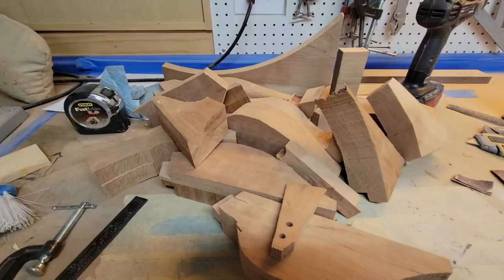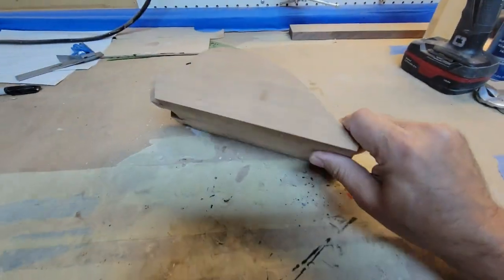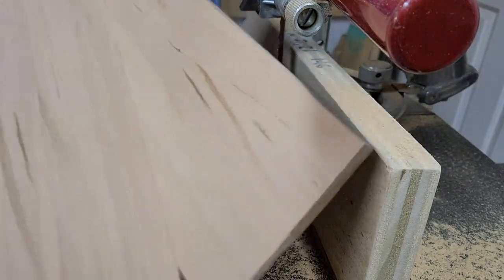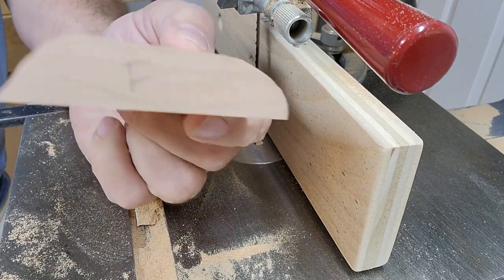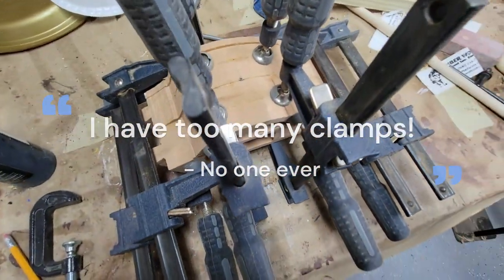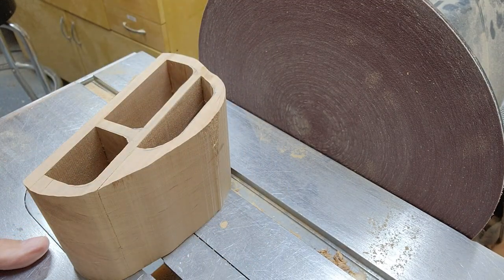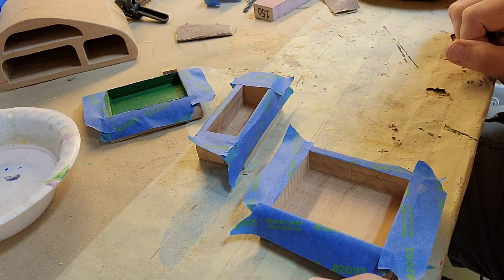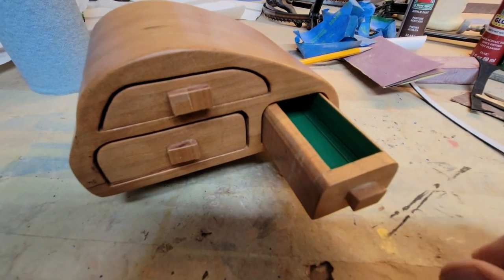Scrap Wood Project: Bandsaw Box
Every now and then, you need a small project to cleanse the palate. This bandsaw box is such a thing! I recently completed a far more challenging pie-crust, tilt-top table (There are 9 videos on my channel if you care to take a look) that required cabriole legs. Cutting those left me with some big chunks of cherry, and being unable to throw away even the smallest pieces of scrap, I am trying to find uses for those pieces.

And so, this small and fairly simple bandsaw box is one use of those scraps. There's nothing overly fancy about this, it's not terribly complicated to build, and you don't even need many tools... except, obviously a bandsaw is kind of important. I was doing a few other things along with this box, but I suspect this took maybe 3-4 hours altogether? Not so bad... Plus, this makes a great little gift for a young child to keep whatever trinkets they want to keep safe.

If I'd set out to make a nicer box, I'd have used contrasting woods (Walnut or Wenge or something, and maybe a little Maple), and I'd get one of those flockers and some flocking supplies. But for a fun little project, this was enough. This was also a good use of my Shopsmith (Bandsaw and Disc Sander), and was a good demonstration for my new, very sharp Timber Wolf bandsaw blade.

Now get some stock glued up and get to it!